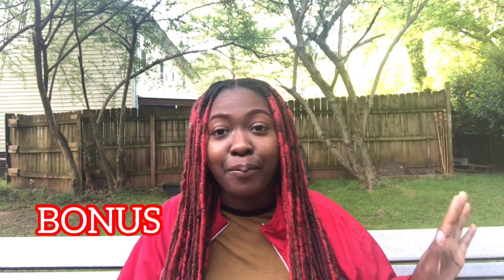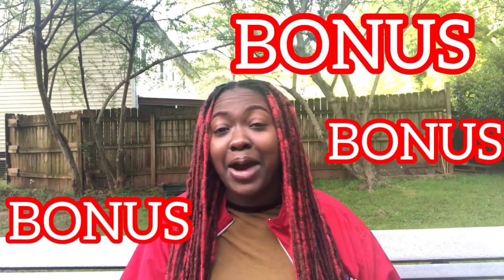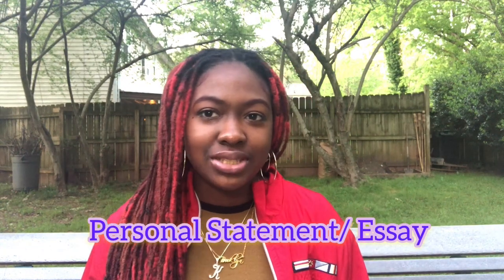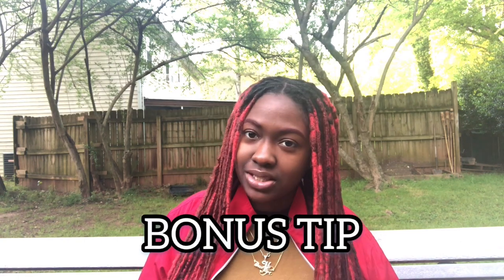STEPS TO GET INTO PHYSICAL THERAPY SCHOOL | HOW I GOT ACCEPTED INTO ALL THE PROGRAMS I APPLIED TO !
These are the steps I followed to get into ALL the Physical Therapy programs I applied to. These are in no specific order and may sometimes be done simultaneously depending on where you are as a Pre PT. I'll be happy to answer any questions left in the comment box or DM's on instagram!

Physical Therapy Page @napturally_kpt

Musician: Philip E. Morris
Musician: Rook1e